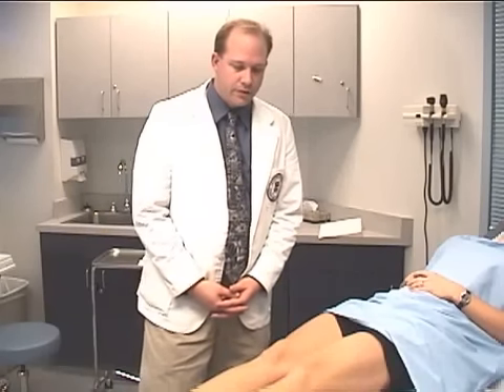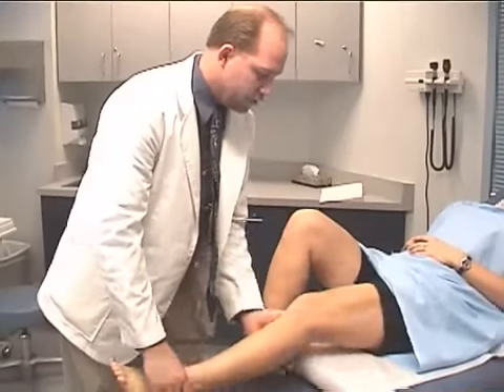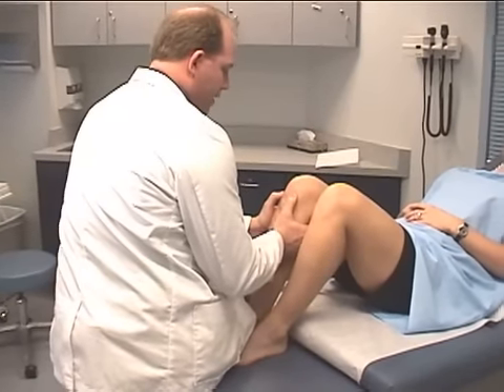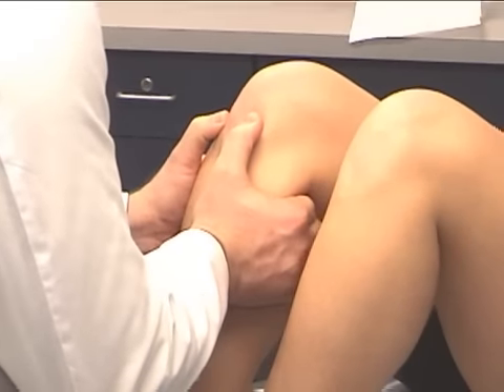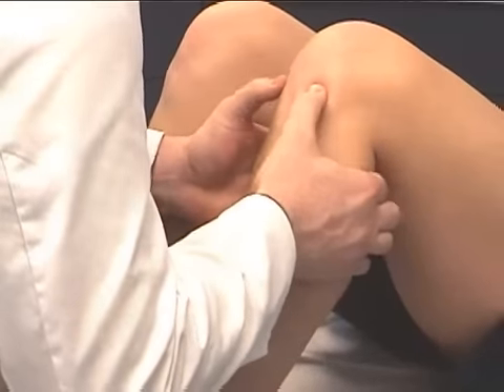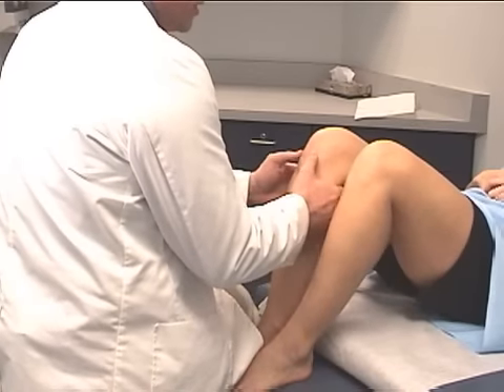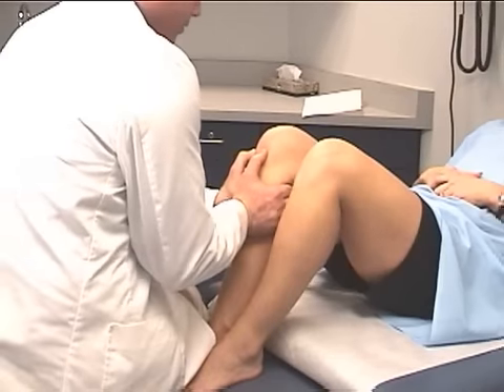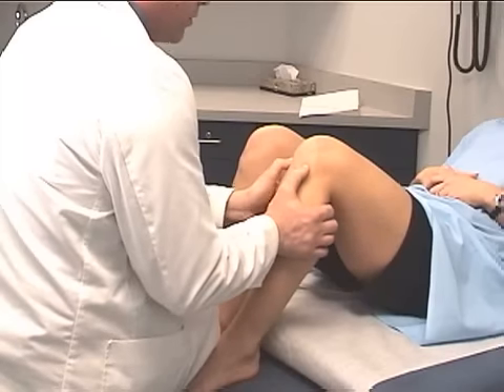Anterior Drawer Test Knee